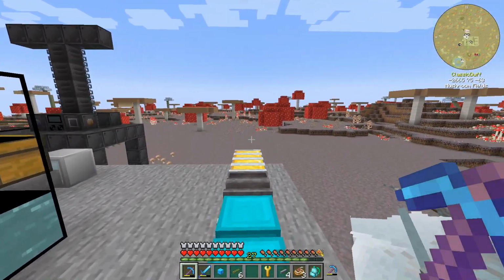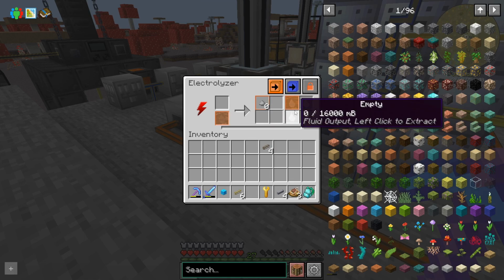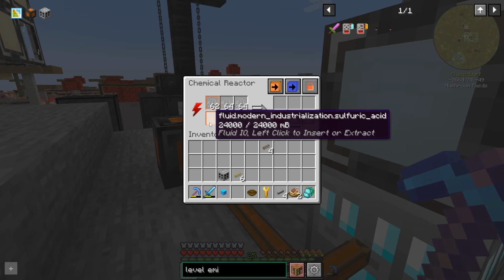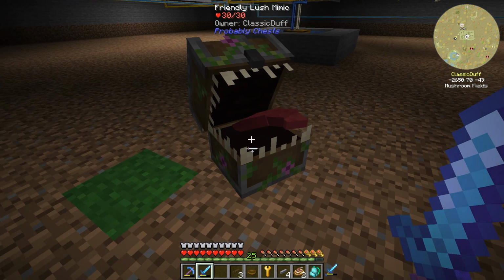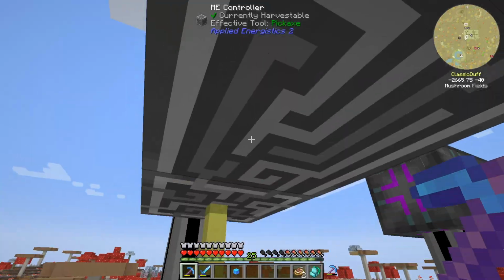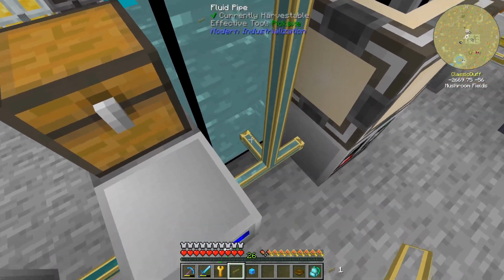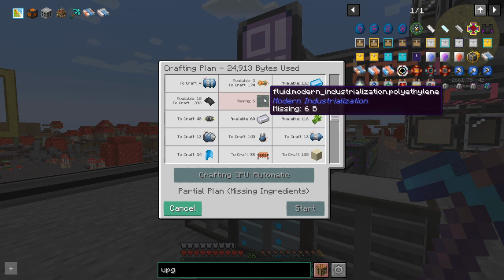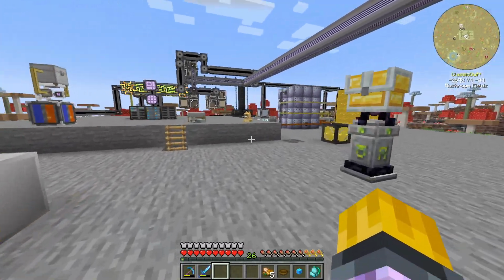All of Fabric 5 - MV Machine Upgrades! - Ep 26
Upgrading our machines to accept MV power, as well as go faster!! We also update to v1.51 of AoF5!

For applying to join the AoF5 (or Tekkit 2!) server:
then head over to the join-the-infinite-team channel and look for the modded server application!